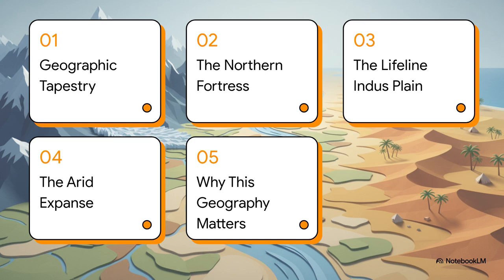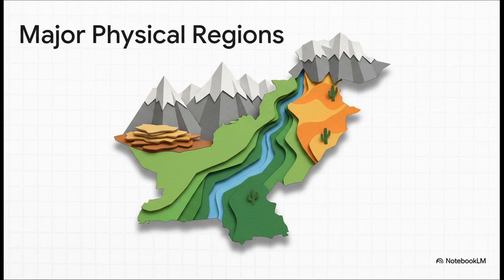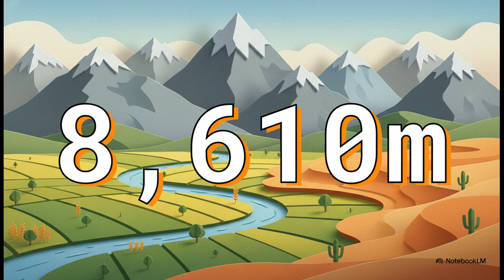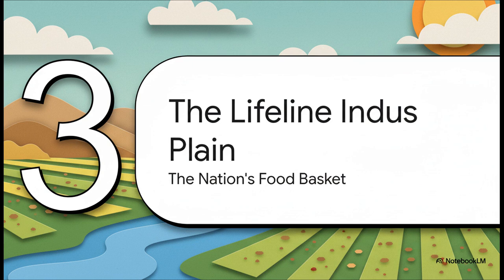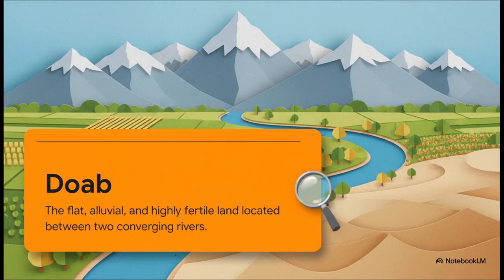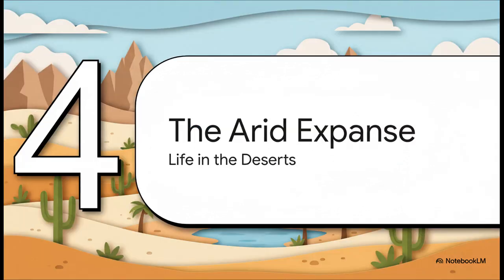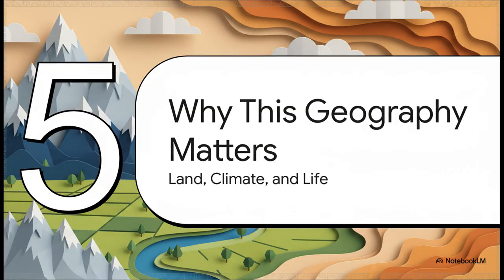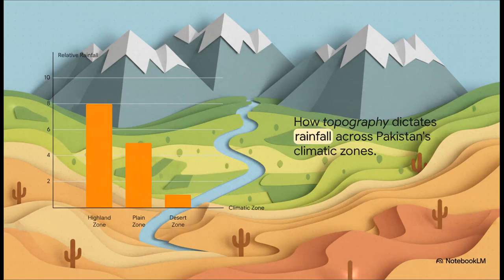Guide to Pakistan's Geography | O Level Pakistan Studies 2059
🌍 Geography of Pakistan  O Level Pakistan Studies 2059 🇵🇰
Explore the breathtaking physical and human geography of Pakistan in this syllabus-aligned explainer video designed for Cambridge O Level Pakistan Studies students.
📌 What You’ll Learn:
- Pakistan’s total area: 796,096 sq. km and its strategic latitudinal position
- The six major topographical regions:
- Northern & North-Western Mountains
- Western Mountains
- Balochistan Plateau
- Potwar Plateau & Salt Range
- Indus Plain
- Deserts
- The mighty K-2 (8610 m) and the Karakoram & Himalaya ranges
- The life-giving River Indus and its role in shaping Punjab and Sindh
- Pakistan’s climate zones and rising vulnerability to climate change
- Urbanization trends in Karachi and Rawalpindi, and the population boom to 241.5 million (2023)
🎯 Perfect for:
- Paper 1: The Environment of Pakistan
- Understanding physical geography, climate, and population dynamics
- Visualizing how landforms and human activity shape the nation
📚 Boost your exam prep with Spot Work Learning — where syllabus meets storytelling.